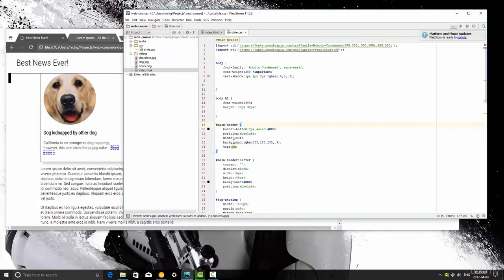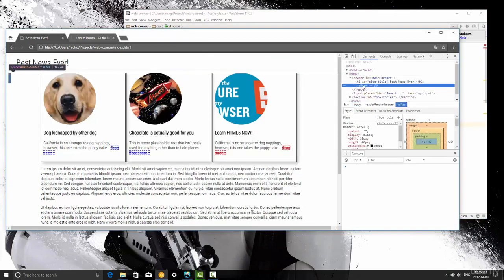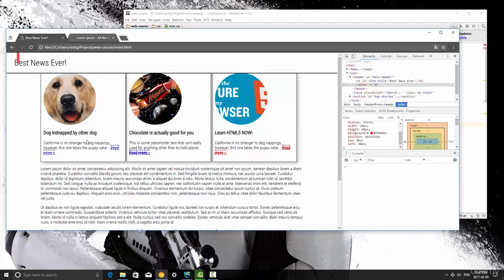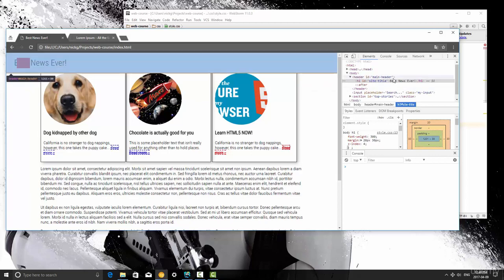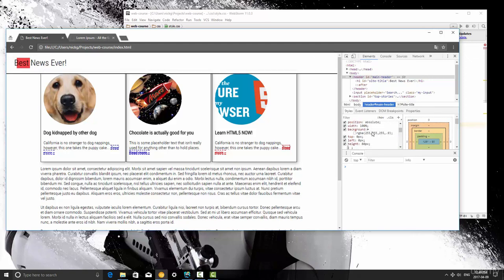Z index In CSS | Advanced CSS